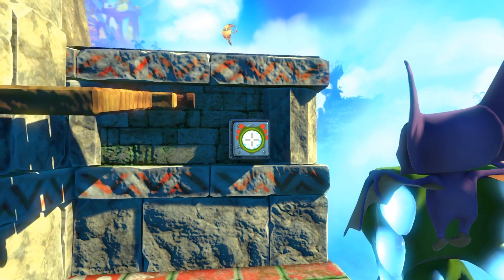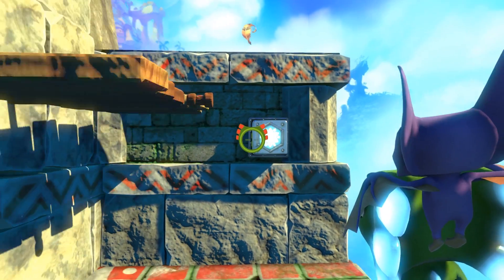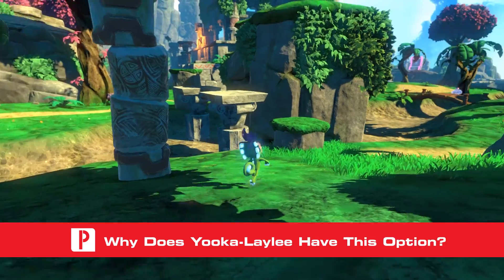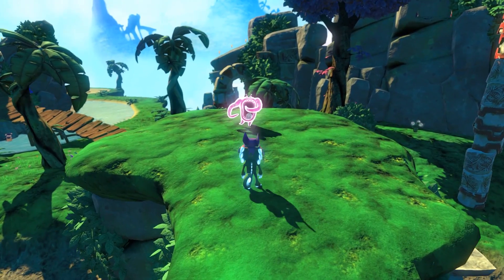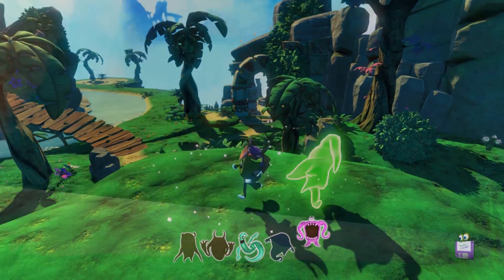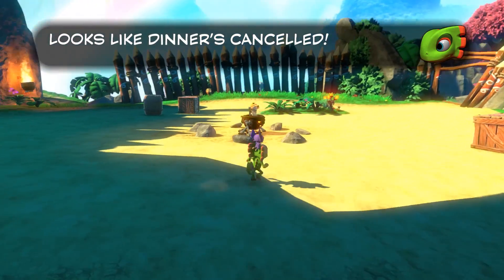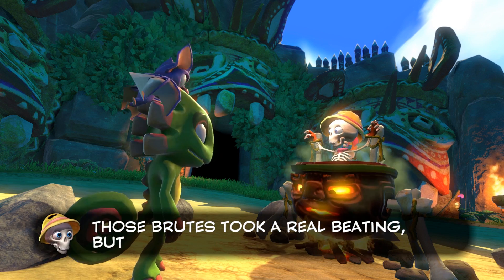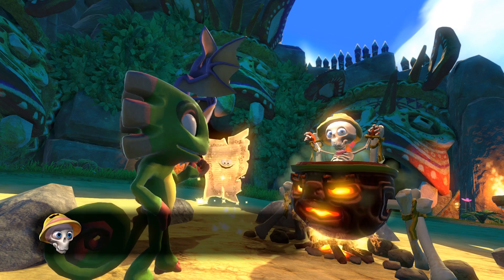Yooka Laylee What is Exclusive Mode and How to Increase FPS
Yooka Laylee What is Exclusive Mode and How to Increase FPS with PC gameplay!

Fans launching Yooka-Laylee on PC have found themselves curious, as they game offers two different launch options. When starting up the newly released indie game, players can choose to simply play Yooka-Laylee, or launch it in Exclusive Mode. But, what is Exclusive Mode, and why is it important for players to know and understand? In this video we’ll do our best to explain Exclusive Mode, what it means, and how it can potentially increase your FPS in Yooka-Laylee.